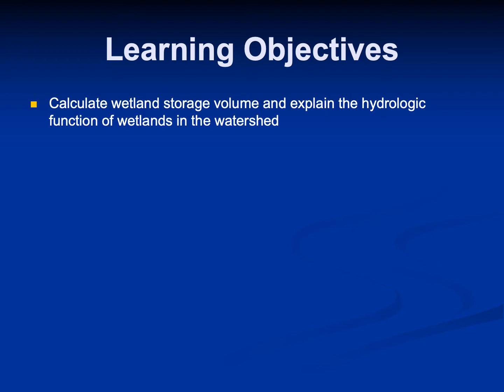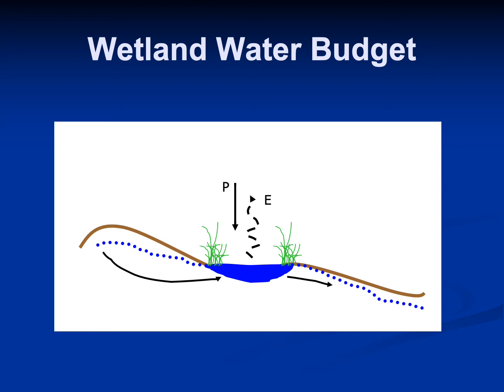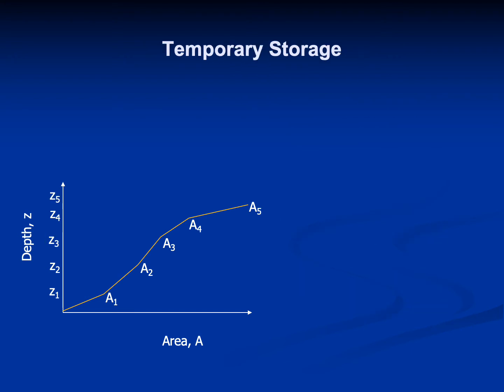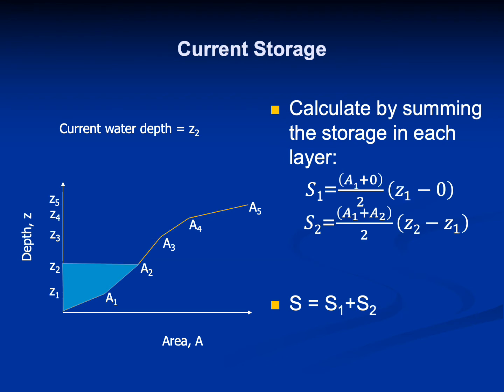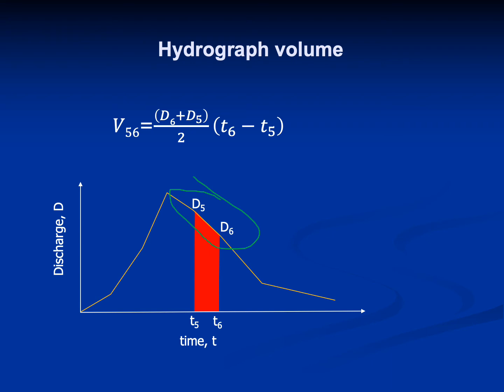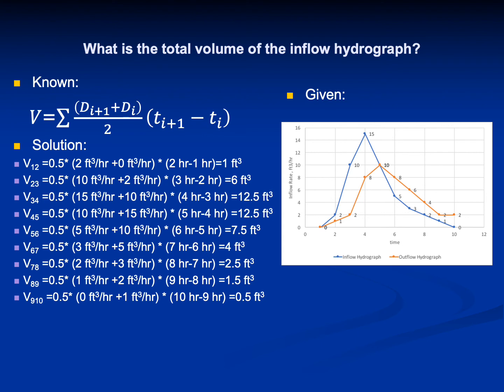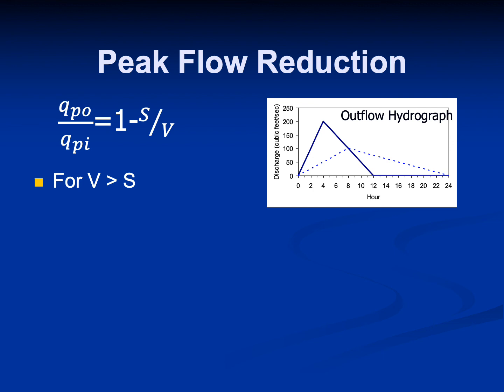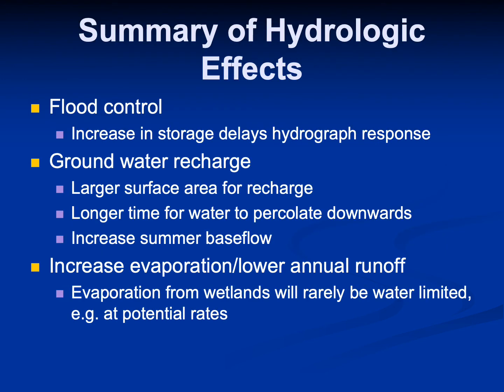AGRY 337 Unit 9 Wetlands Part 3 with audio